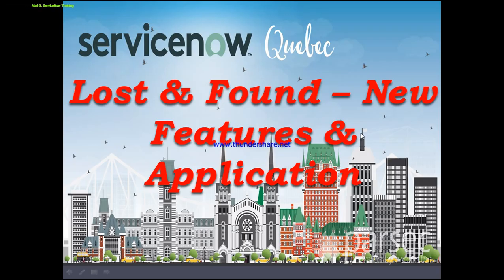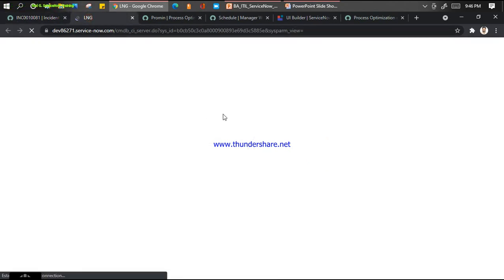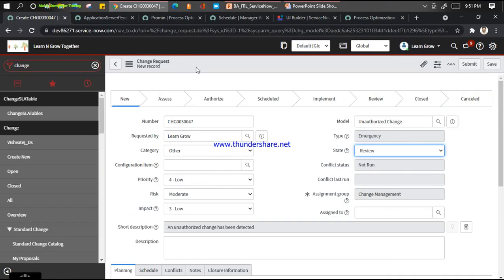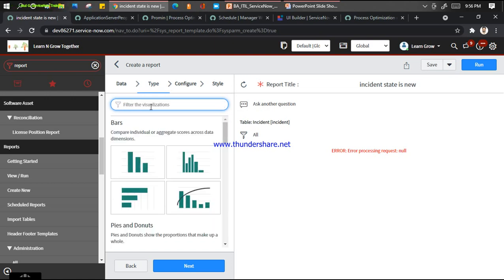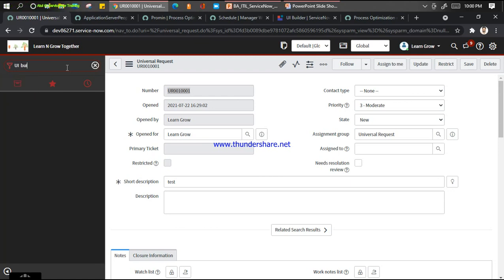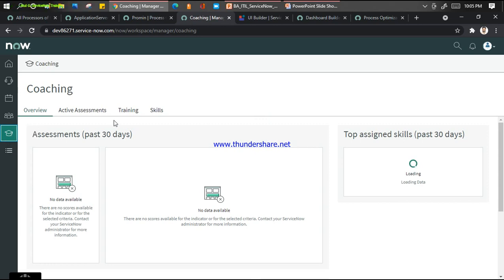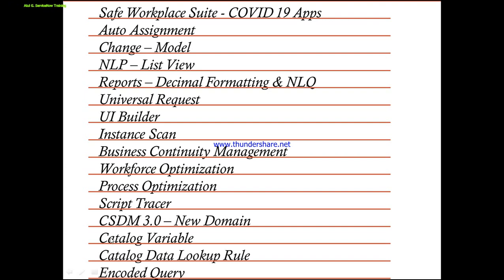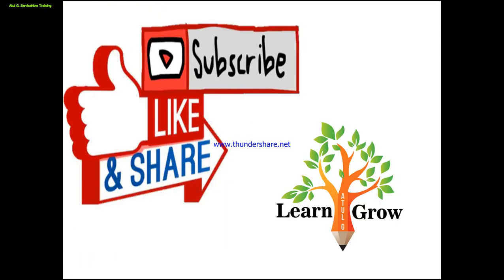16 New Features || Quebec Release || With Me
ServiceNow Quebec Release New Features

 Safe Workplace Suite - COVID 19 Apps
 Auto Assignment
 Change – Model
 NLP – List View
 Reports – Decimal Formatting & NLQ
 Universal Request
 UI Builder
 Instance Scan
 Business Continuity Management
 Workforce Optimization
 Process Optimization
 Script Tracer
 CSDM 3.0 – New Domain
 Catalog Variable
 Catalog Data Lookup Rule